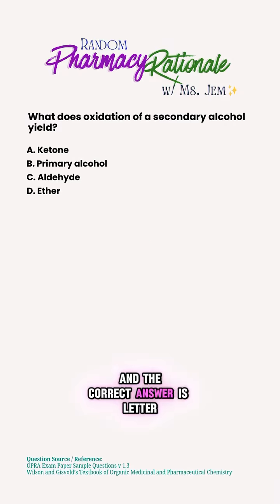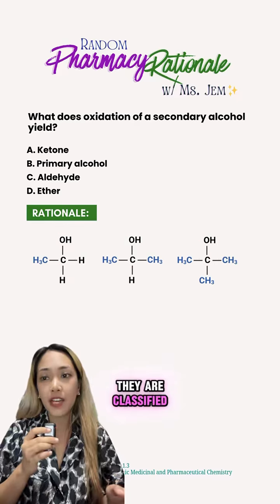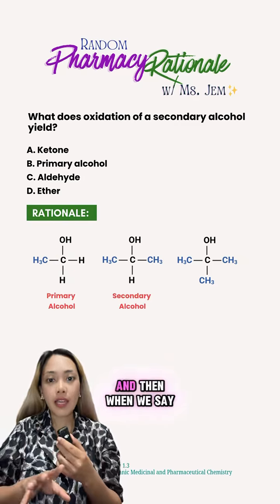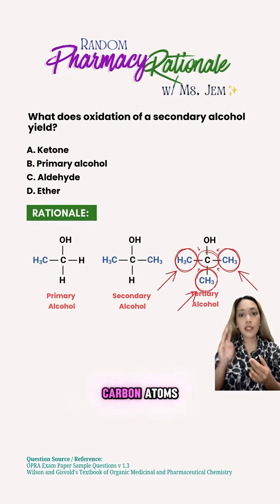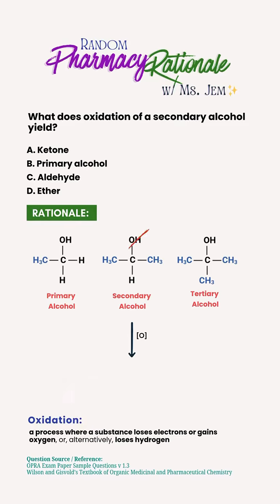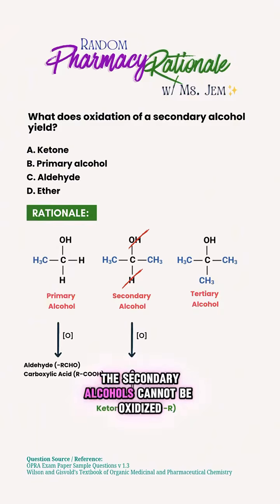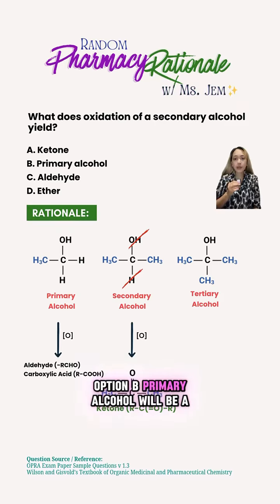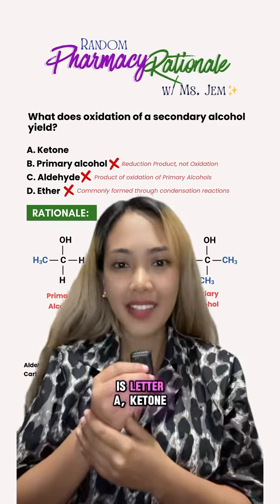Ep 1 💊 | Random Pharmacy Rationale with Ms Jem ✨pharmacy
Welcome to the first episode of this series! Today we break down a high-yield Organic Chemistry question and explain the rationale behind the correct answer 🧠📚

Perfect for pharmacy students reviewing core concepts for exams and board prep.